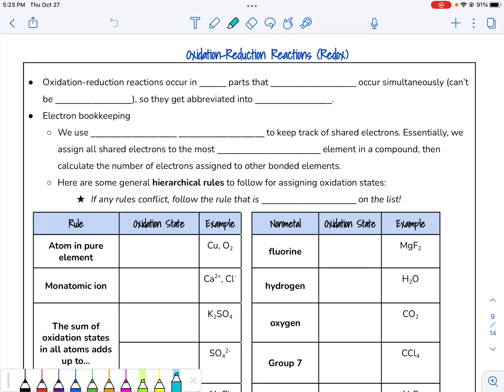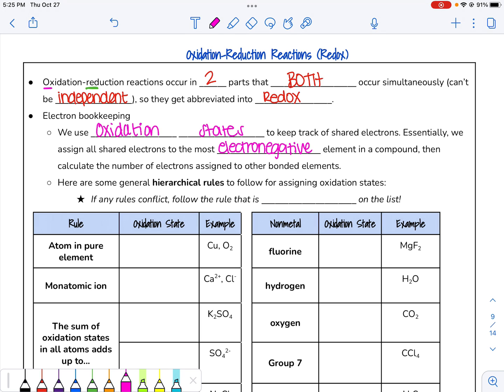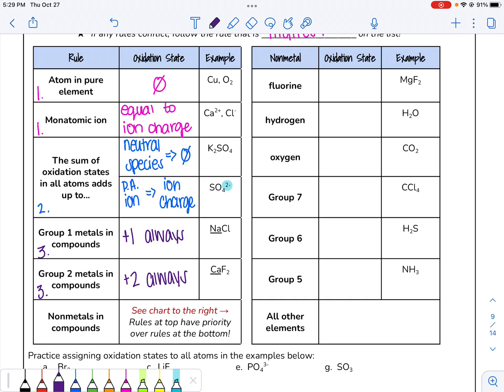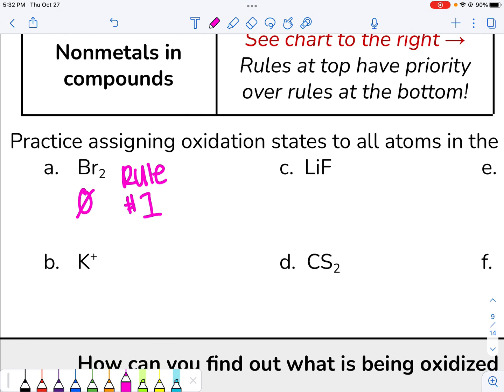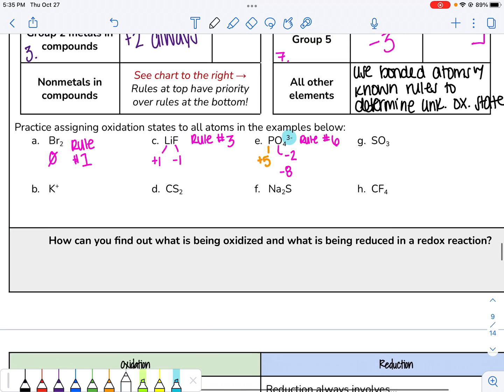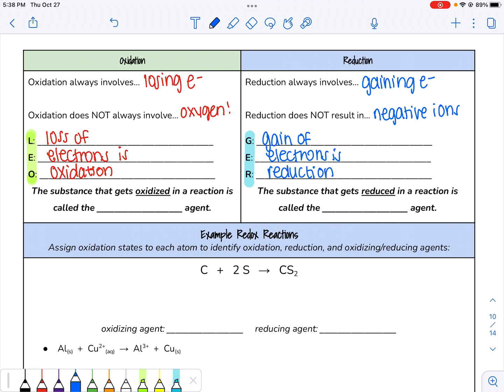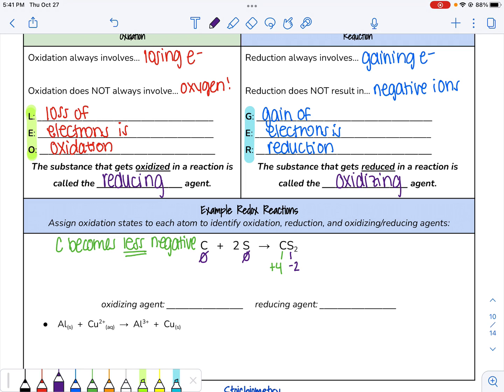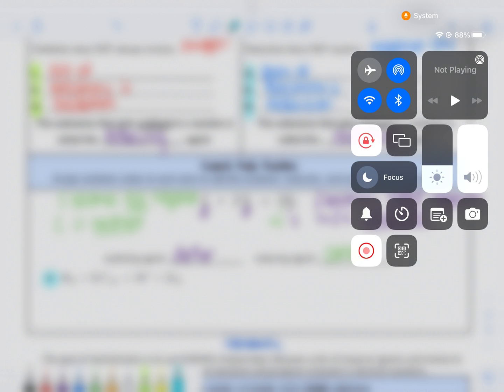Redox Reactions Notes